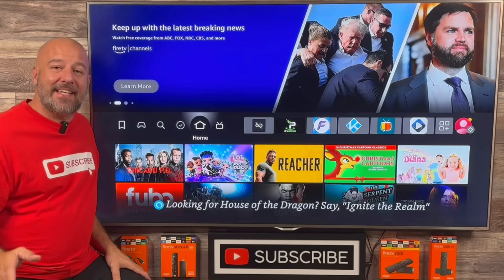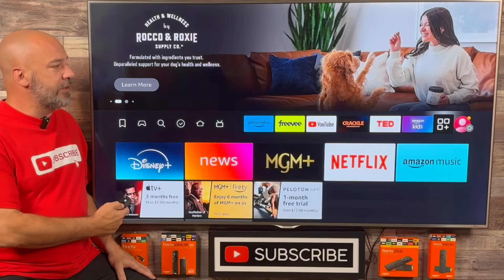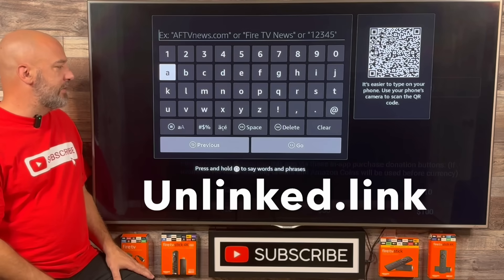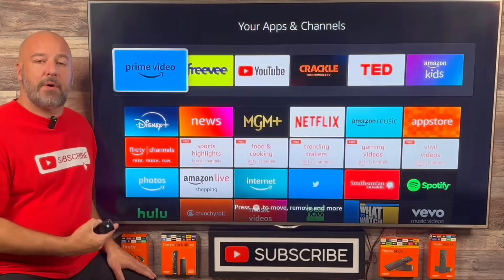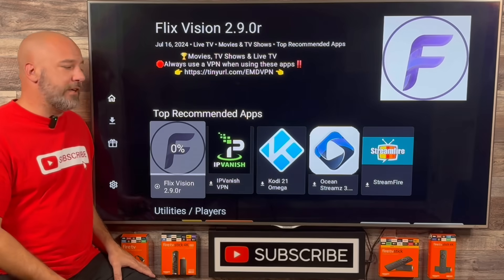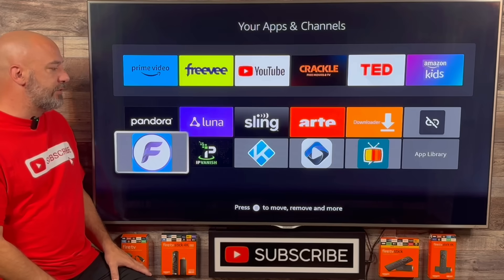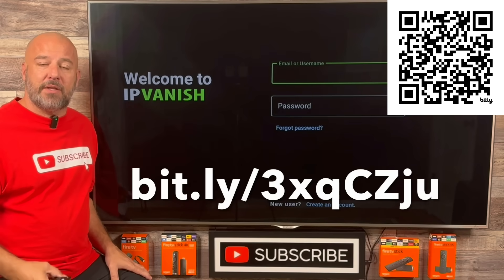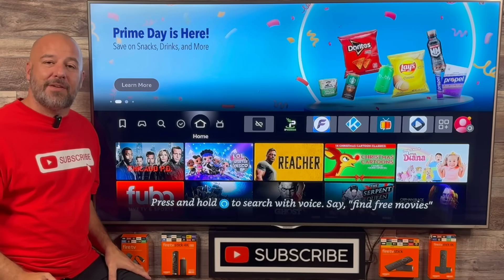Top 5 Apps for FREE Movies, TV Shows & Sports on any Firestick 2025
🔐A VPN protects your privacy online and secures your Internet connection. Without a VPN your internet provider can and will see ALL of your internet activity and traffic. You can set up a VPN on most of the devices you currently use including Amazon, Android, Apple, iOS, OSX, Windows, Smart phones and even directly to your wireless router. A VPN will allow you to get access to ALL of your favorite content from around the world safely and securely while bypassing the restrictions your own internet provider is putting on you and all of your devices.

🛑Always make sure to turn the VPN on before opening any apps from my store‼️

👀🔥Watch my BEST Videos Here🔥👀